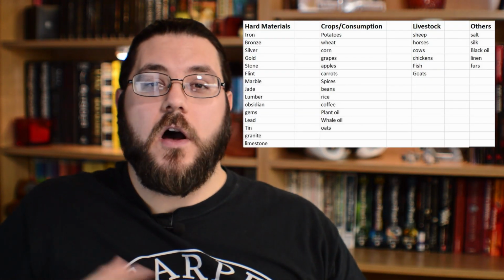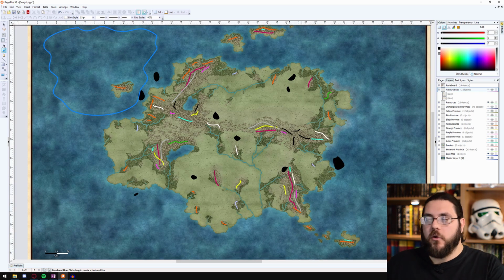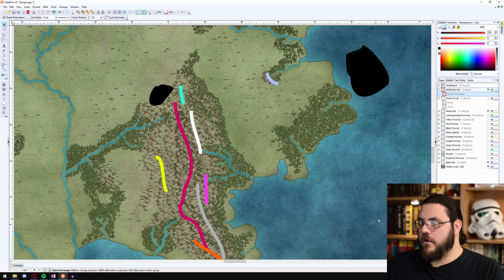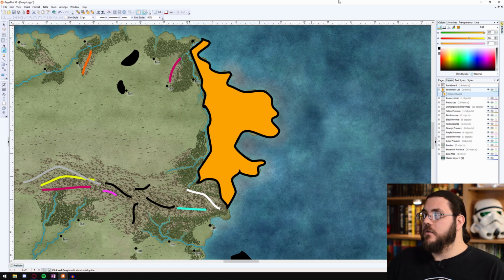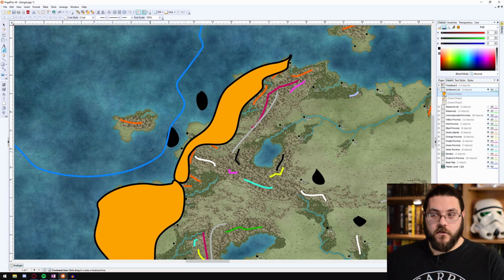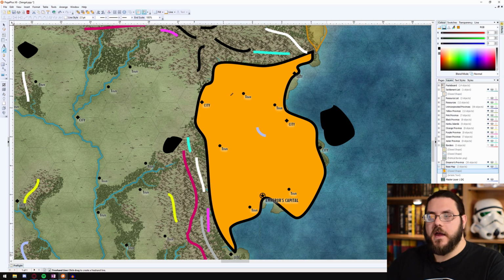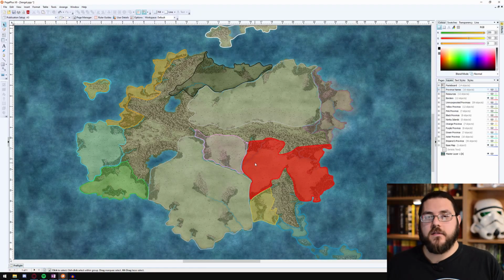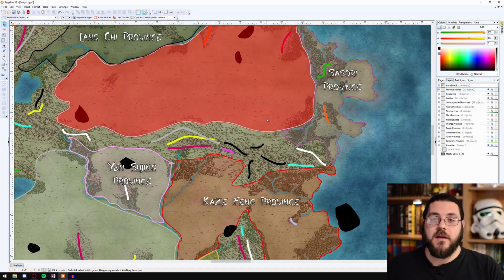Making Fantasy Maps Episode 3 - Resources, Borders, & Worldbuilding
In episode 3 of my series on making better fantasy maps I show you how you can improve your campaign maps by working out where natural resources are placed, how your borders change over time, and then we finish off by doing some world building on our new map.